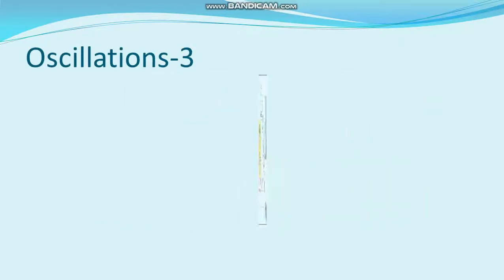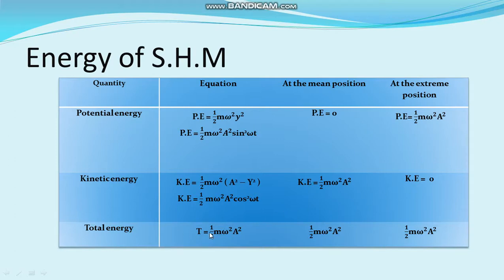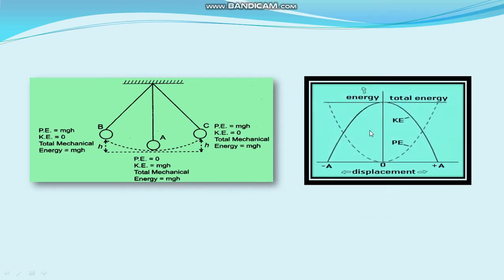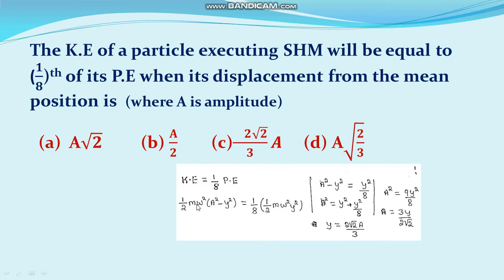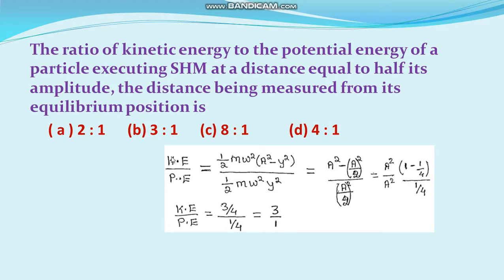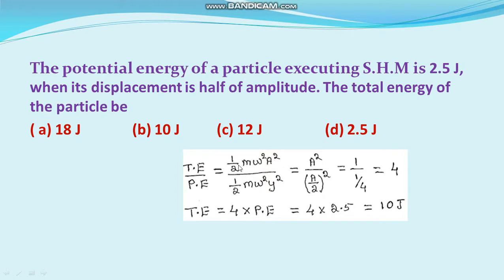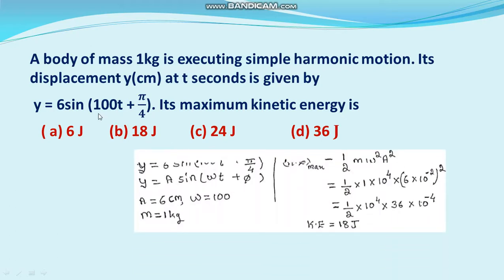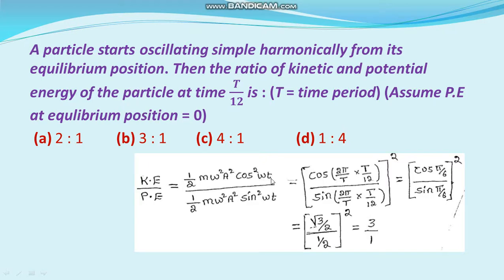oscillation -3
This  video helps for those students who are preparing jee, neet and k-cet exams. last step preparation .